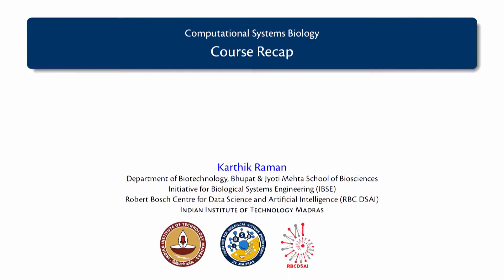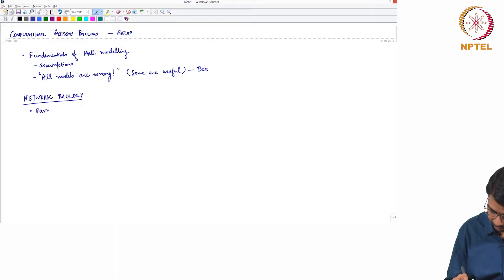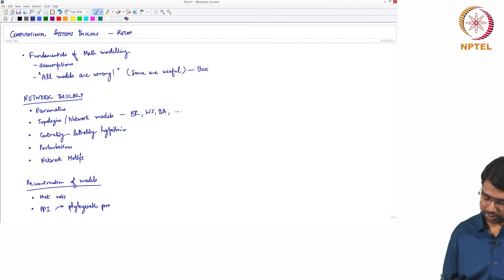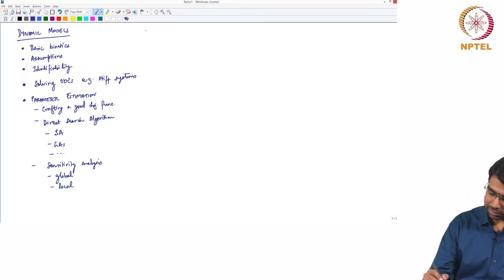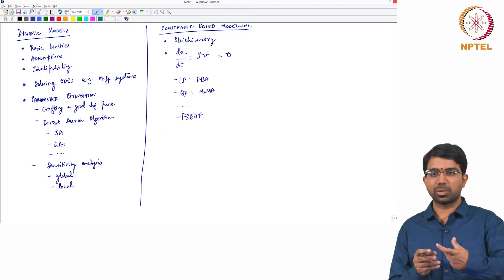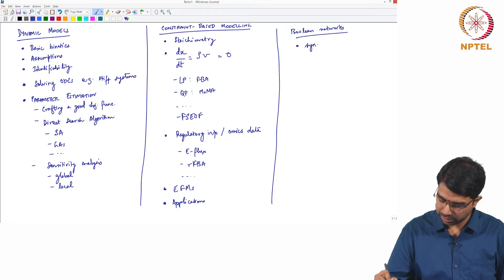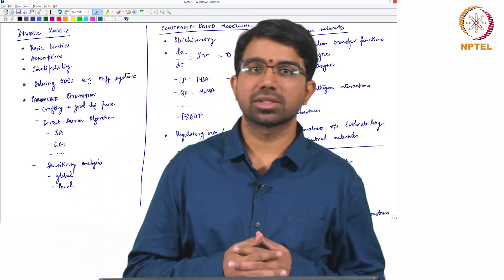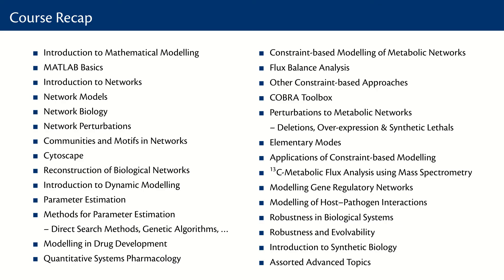#103 Course Recap | Computational Systems Biology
Time to consolidate our knowledge! This lecture provides a comprehensive recap of the entire course, guiding you through the key concepts and techniques we've covered. From the foundations of mathematical modeling to the complexities of network biology, dynamic models, constraint-based models, Boolean networks, robustness, evolvability, and synthetic biology, we'll revisit the essential takeaways. Get ready to synthesize your understanding and embark on your own systems biology adventures!